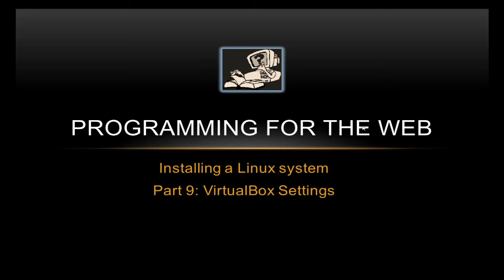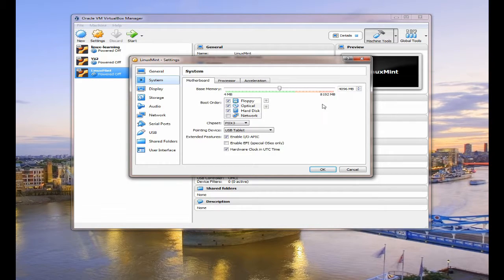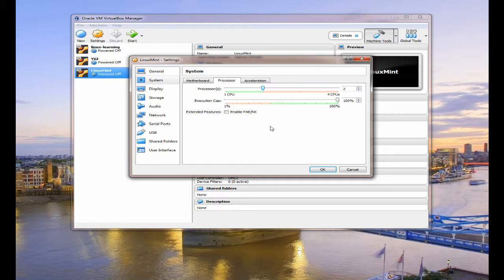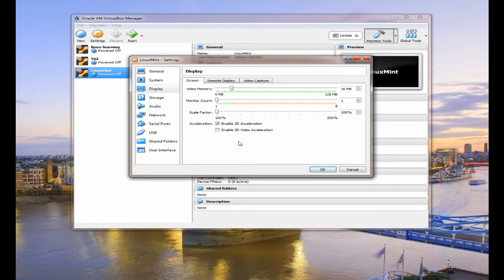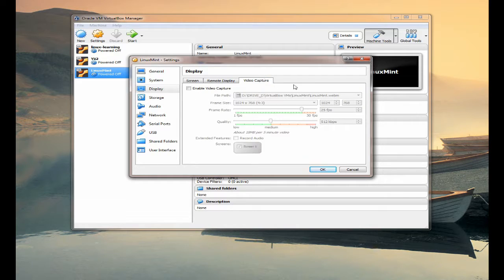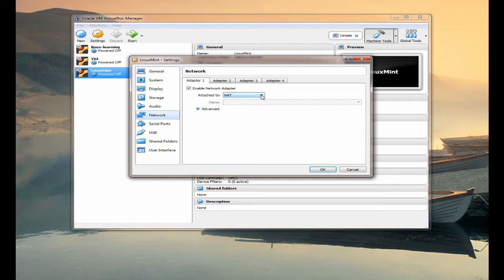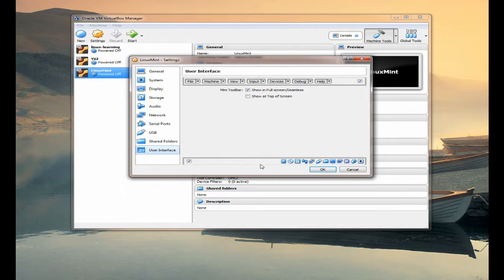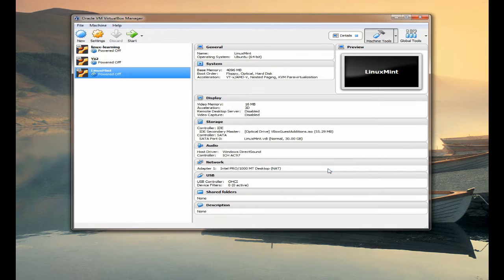VirtualBox Settings - Programming for the Web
VirtualBox Settings

Information on configuring VirtualBox Settings.

 Set the Shared Clipboard and Drag 'n Drop in "General Settings: Advanced" to Bidirectional.

Provided you have no problems with your Virtual Machine, leave all the other settings as is.